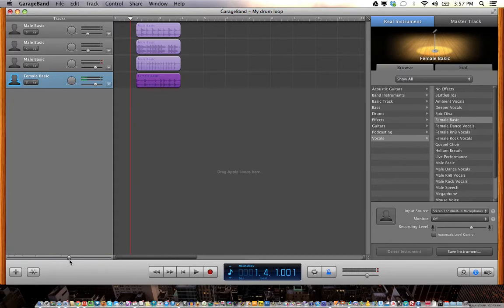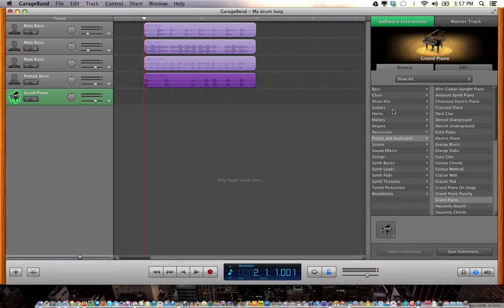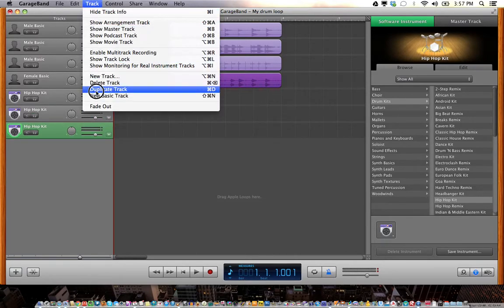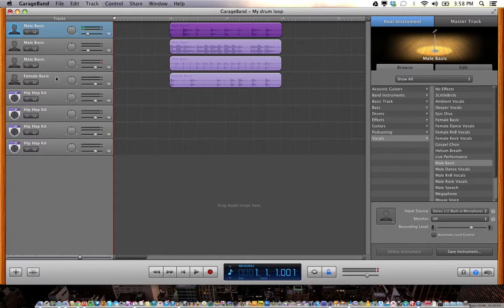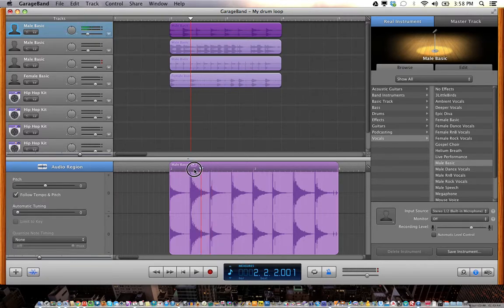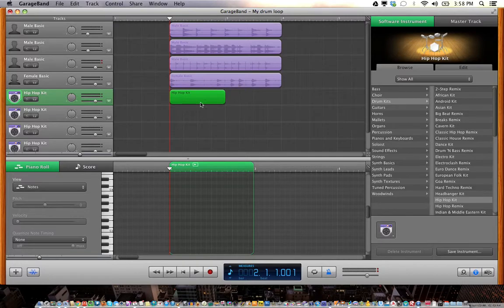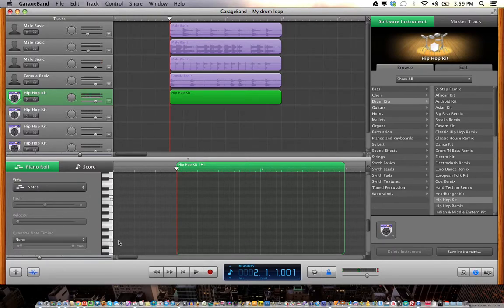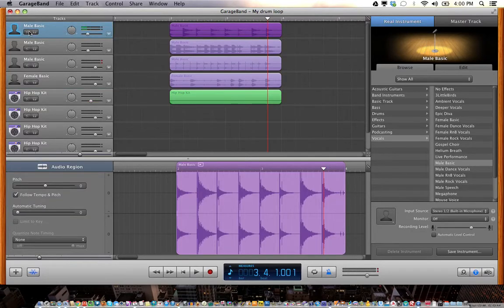DrumLoop Project Step 3/5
This is the third video to show you how to complete this drum loop project.